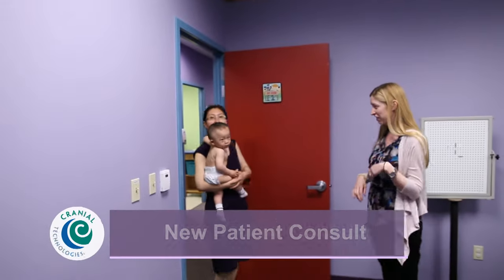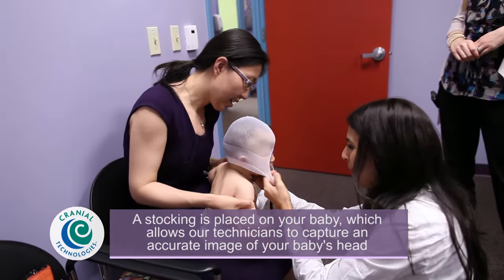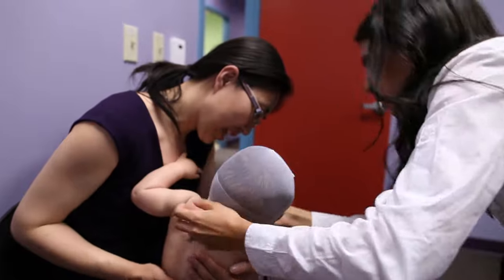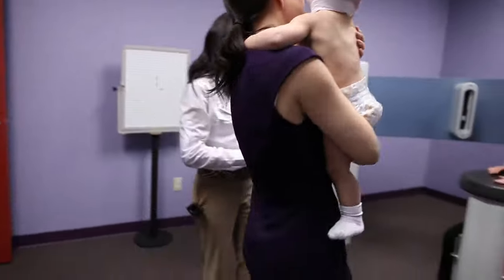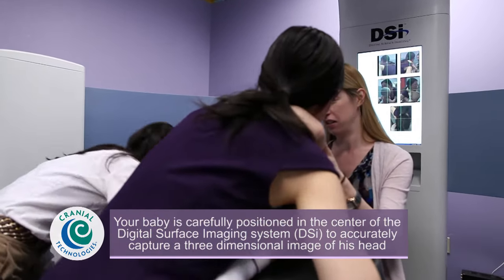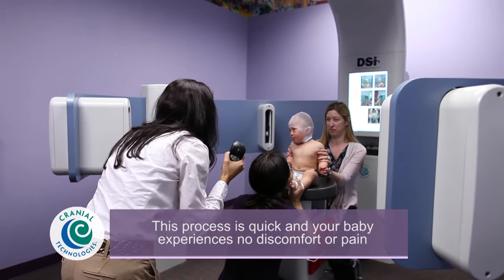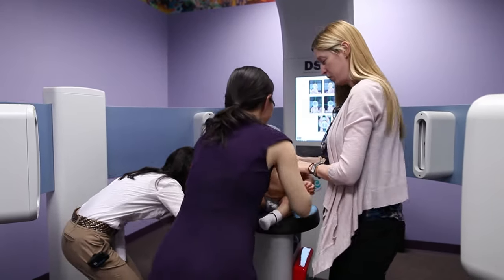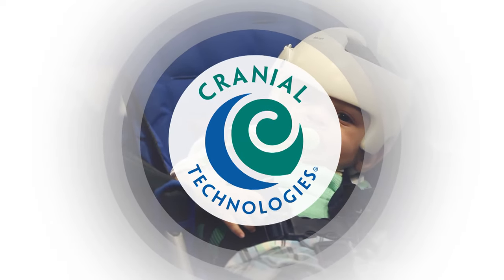Cranial Technologies Free Digital Imaging (2019)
Cranial Technologies consultation appointments provide families a free head shape evaluation to assess for plagiocephaly, or flathead syndrome, in infants at our nationwide clinics. Viewers can see a patient get his head shape image taken with our extremely safe and proprietary Digital Surface Imaging® system, developed specifically for the diagnosis of plagiocephaly. Captured in 1/180th of a second, the acquired images serve as the foundation for the custom design and fit of the DOC Band® for each individual patient.